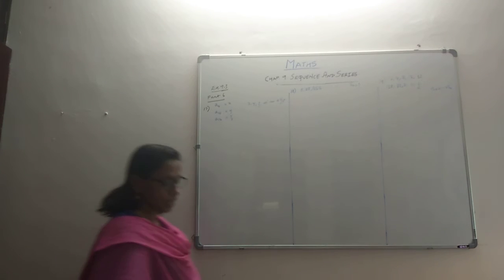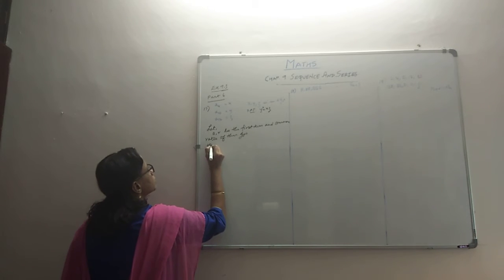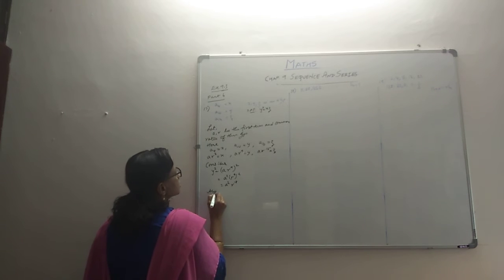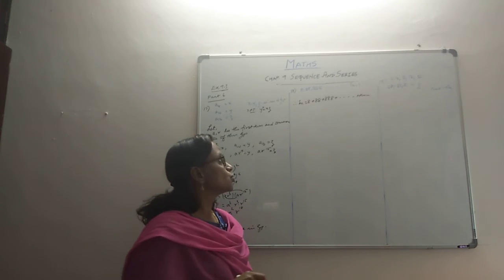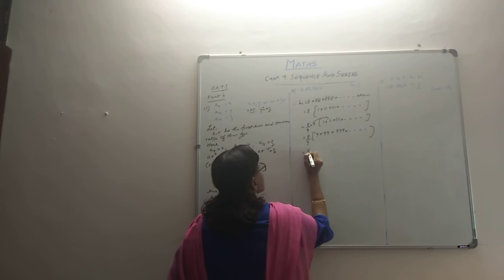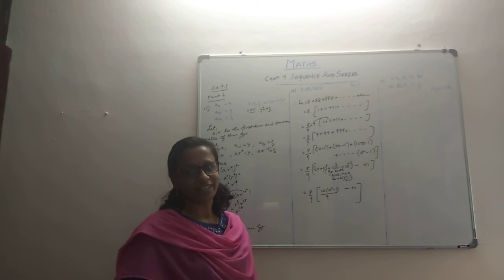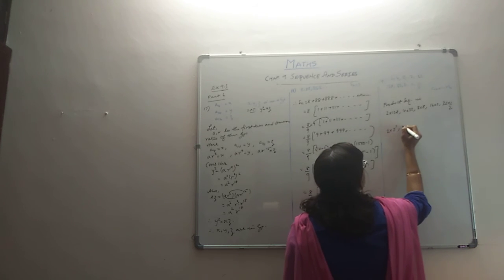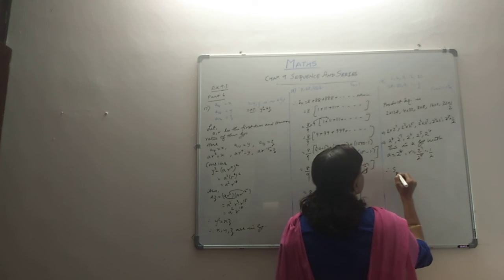11 th CBSE,MathsEx9.3,Part6